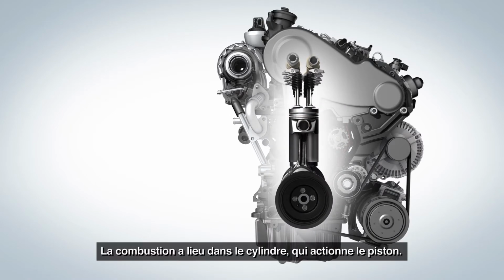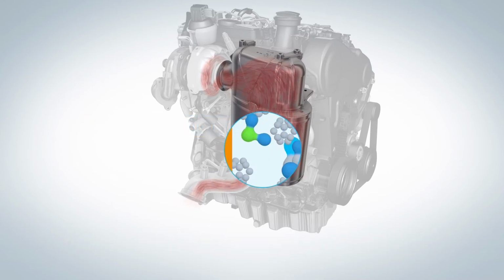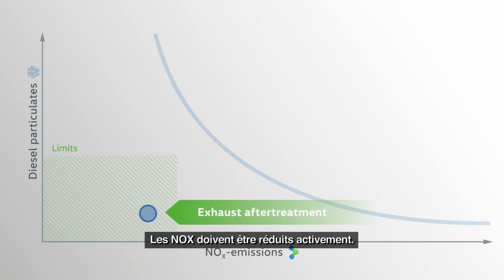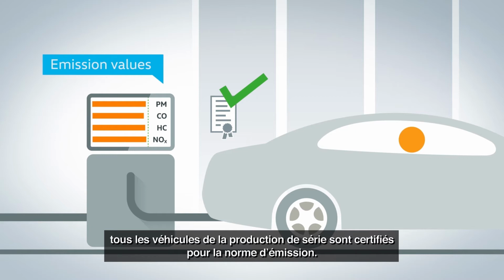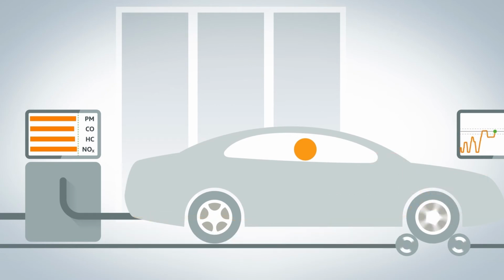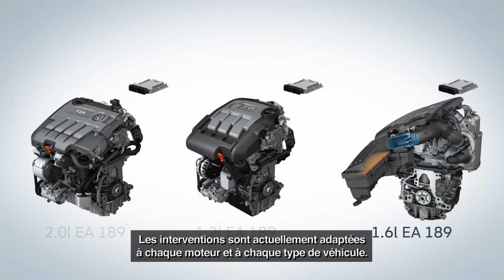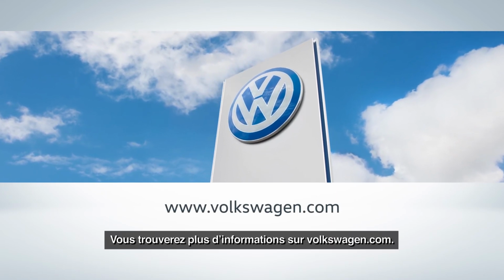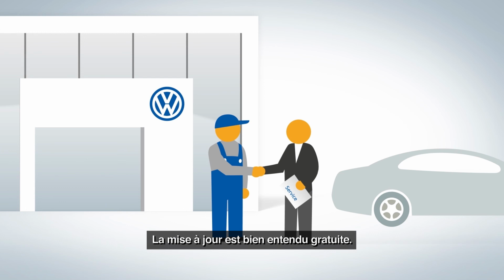Information video for the diesel issue EA 189 SUBFR